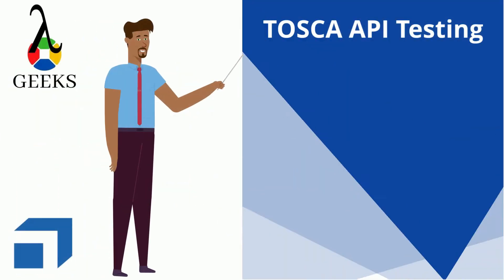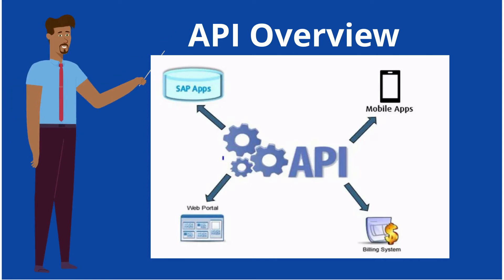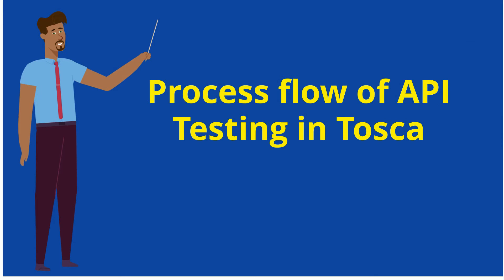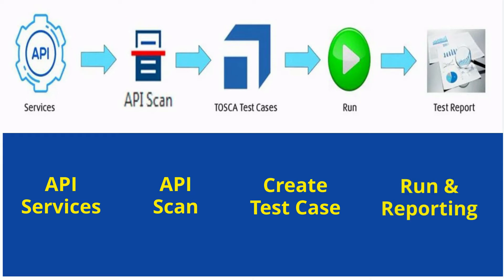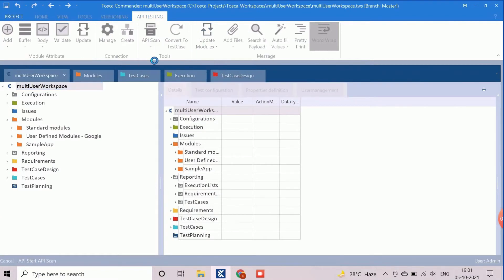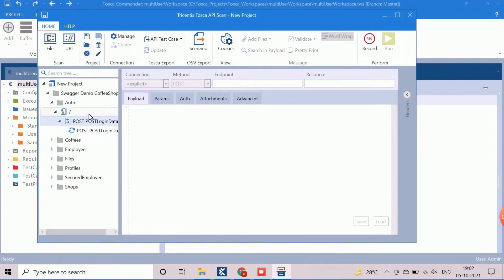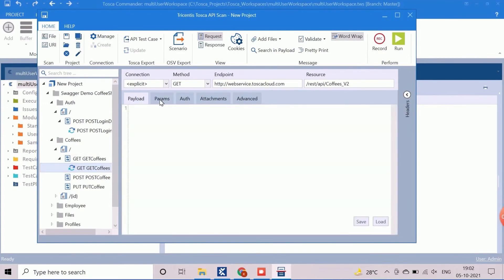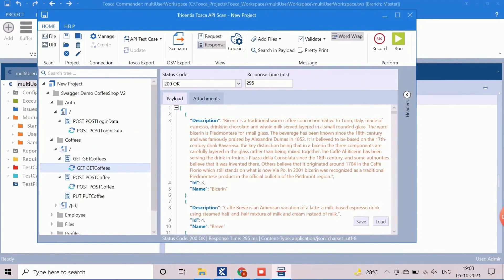Tricentis Tosca Tutorial Part-12: Tosca Api Testing and TOSCA Scan | Tosca Api Automation